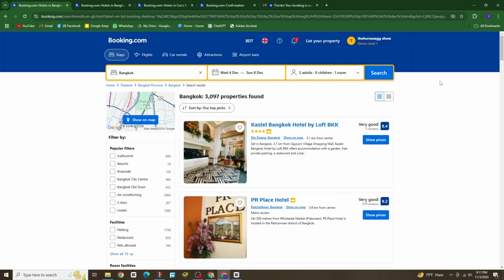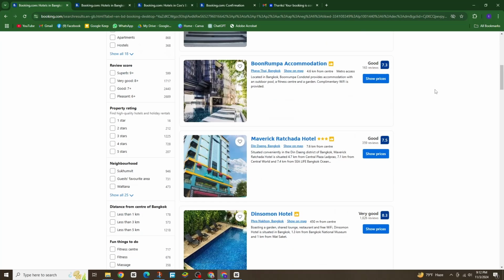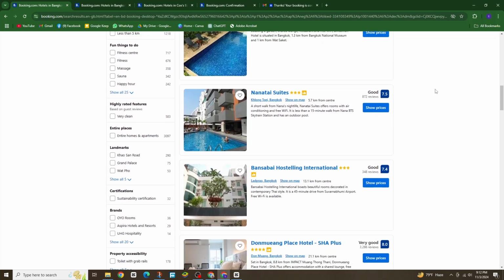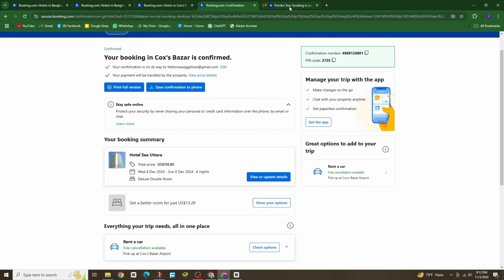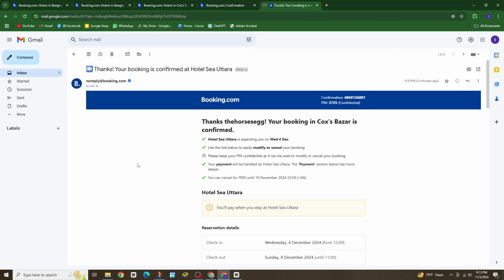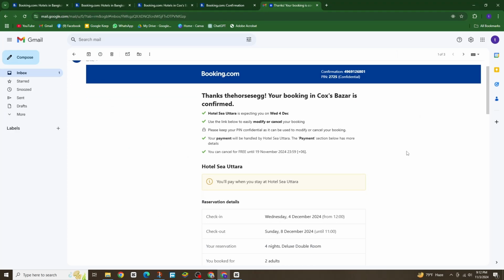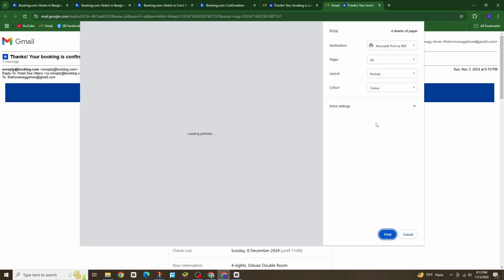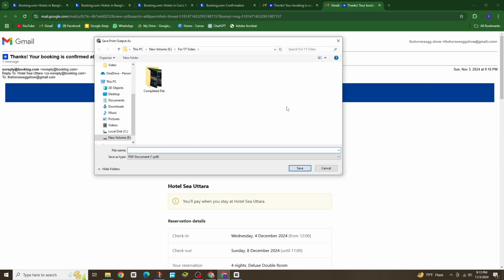How To Download Booking Confirmation From Booking.com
Need a copy of your booking confirmation? In this video, we’ll guide you step-by-step on how to quickly download your confirmation from Booking.com, whether for travel records, sharing details, or just peace of mind.